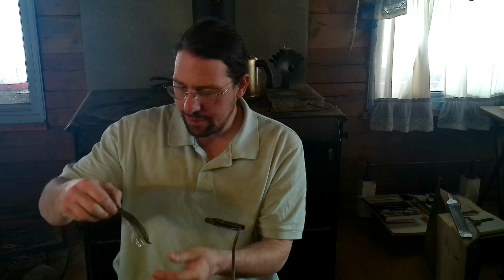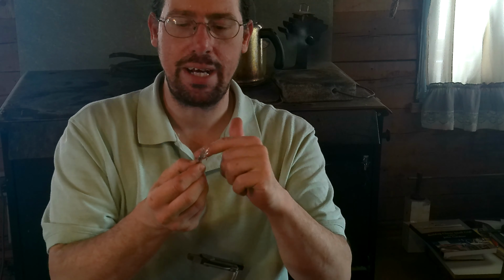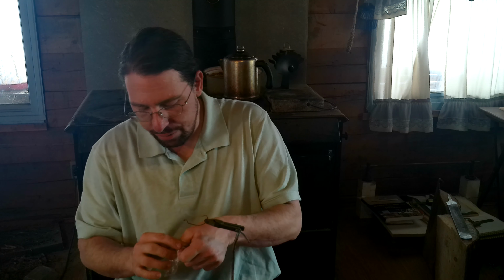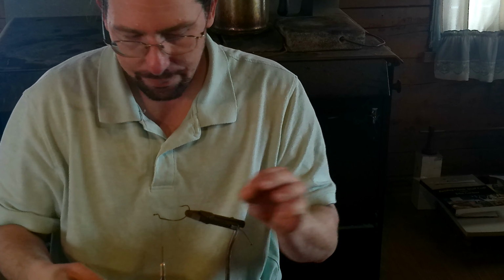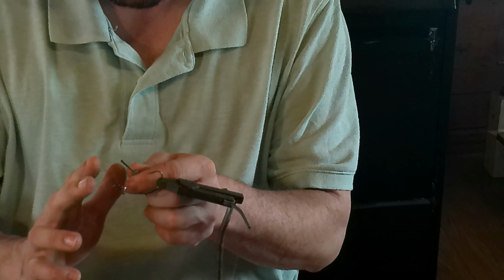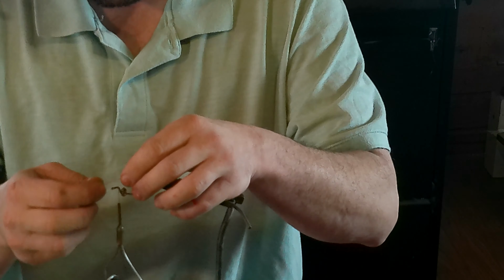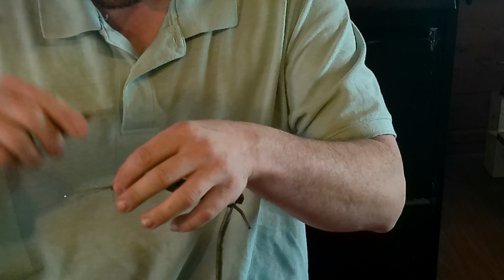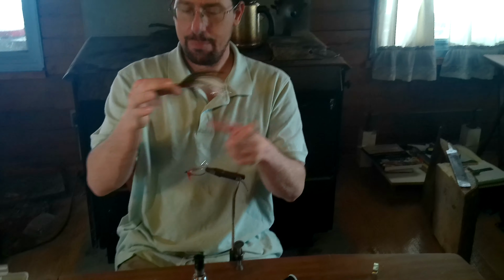Simple Fly-Tying: The Flash Minnow (A Streamer Fly)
Greetings! In this video we will tie a super-simple fishing fly, what I call a "flash minnow."  This is as the name implies a minnow imitation and it is both extremely simple to create and very effective on all kinds of predatory game fish.  Enjoy!

0:00 Why it works on fish!
4:20 Selecting hooks...
5:40 Attaching thread to the hook shank
7:40 Attaching the "dumbell eye" weight
11:30 Attaching the red hackle collar
13:50 Attaching the flash
14:50 Finishing off
15:35 How to fish the fly!